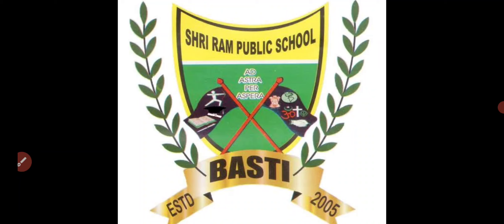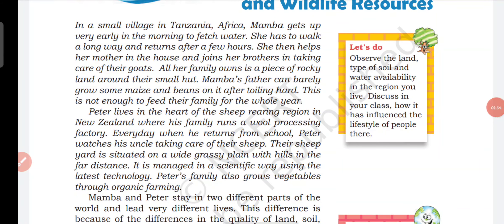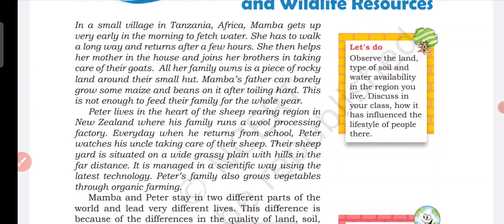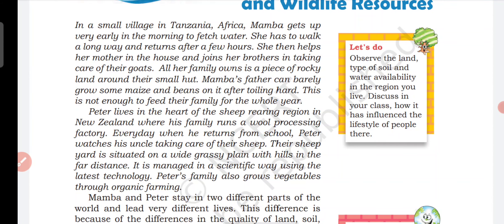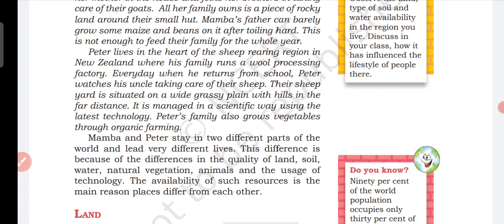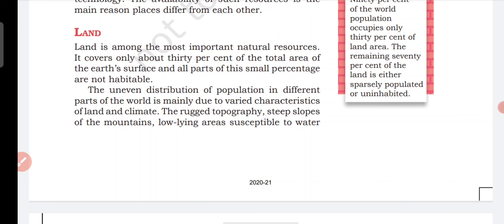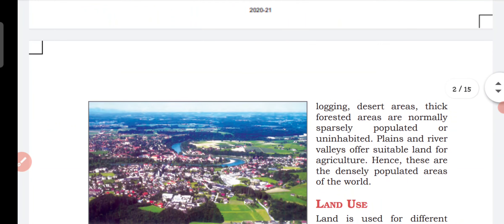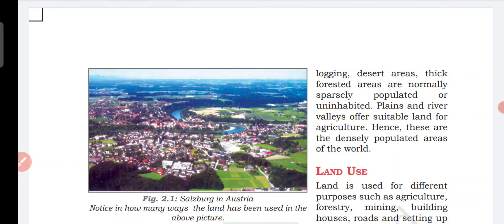chapter-2||land,soil, natural vegetation and wildlife resources||part-1